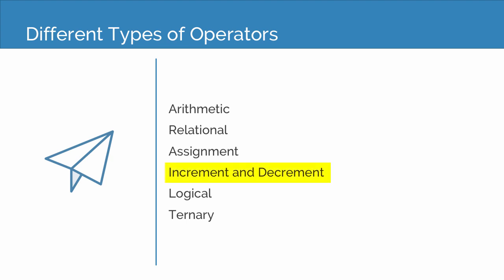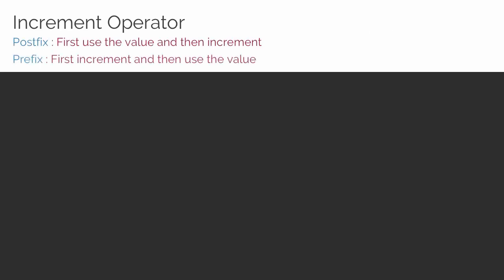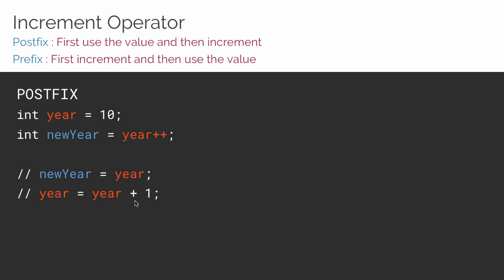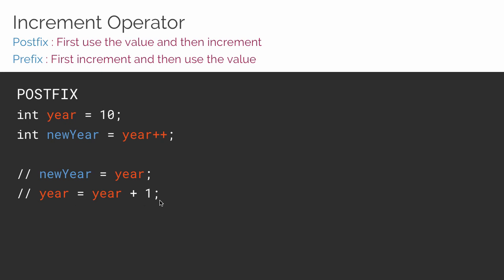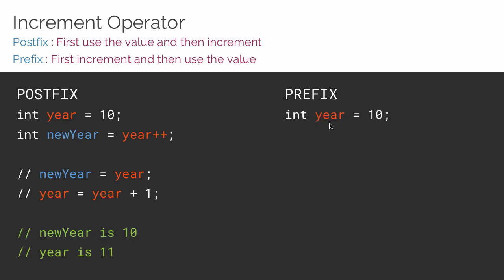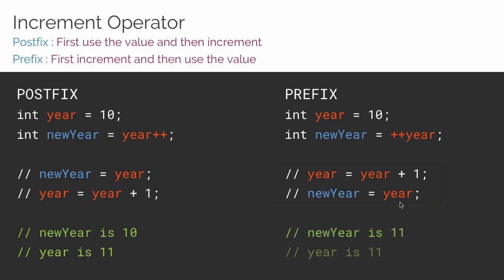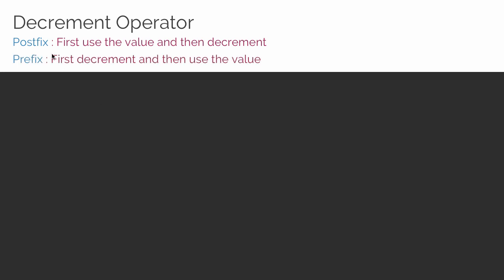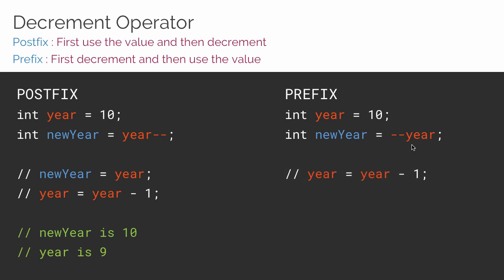Increment and decrement Operator in Java Lecture 20